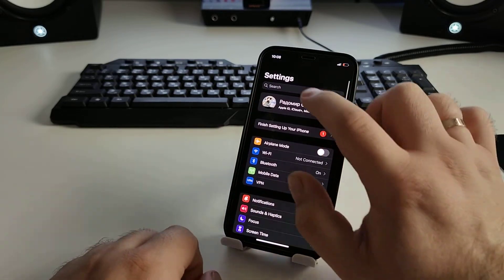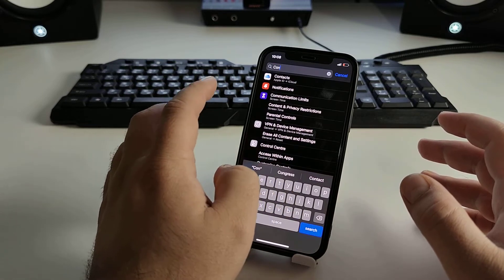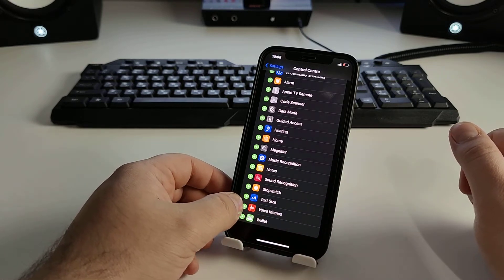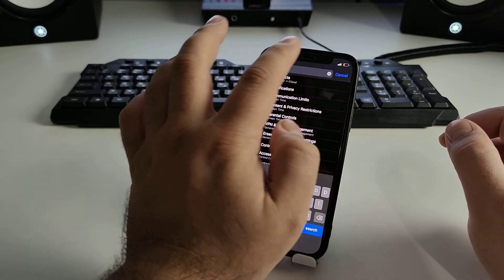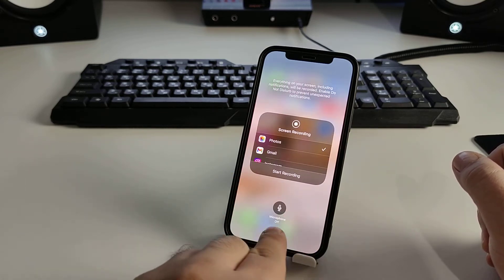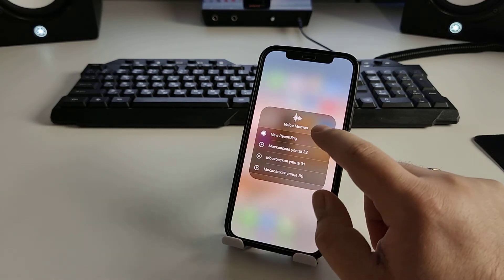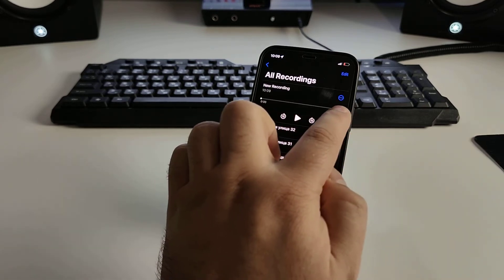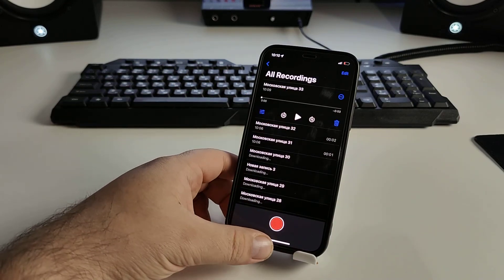How to Use Voice Recorder on iPhone / How to Record Audio with iPhone Voiceover, Voice Memos, Notes